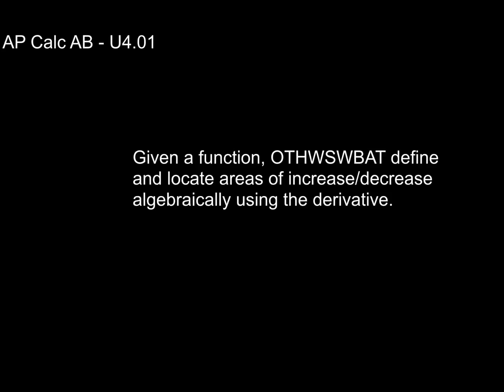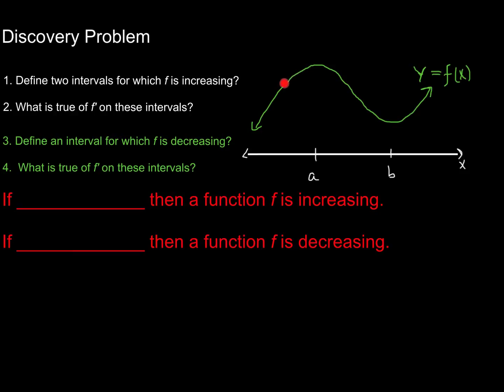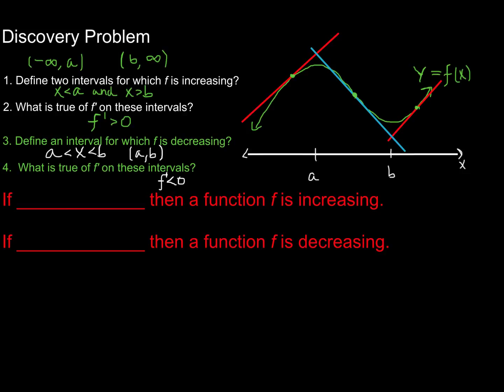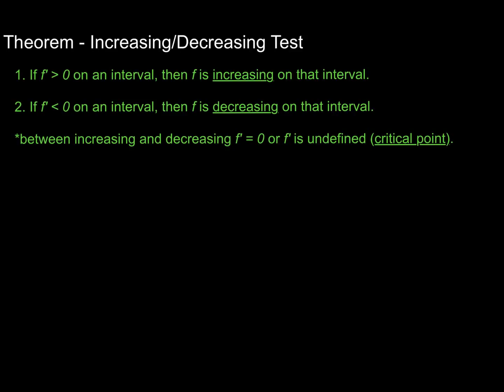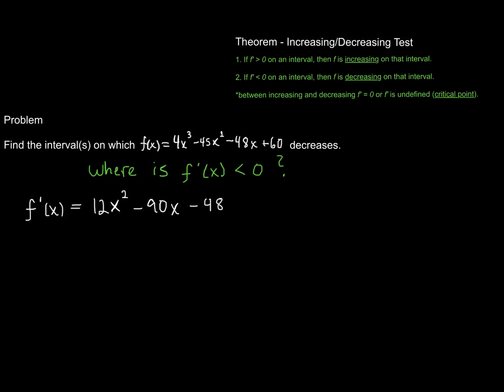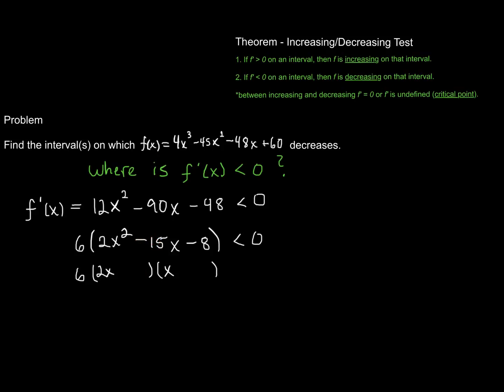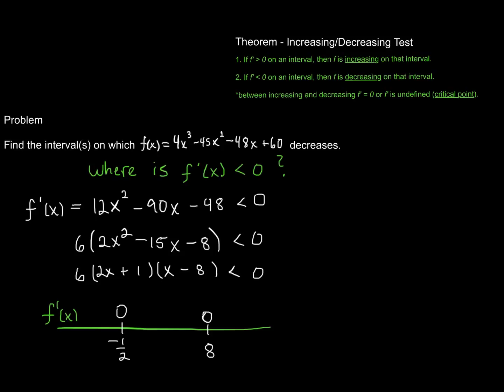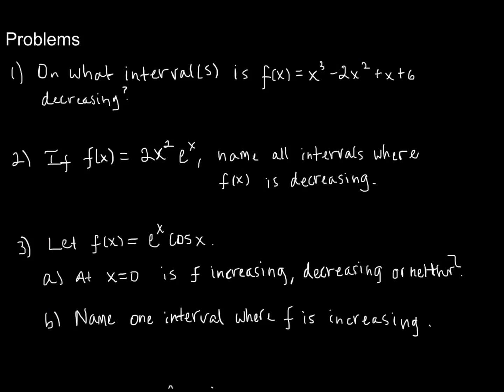AP Calc AB - U4.01